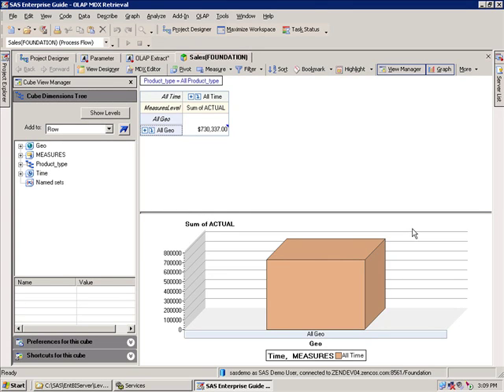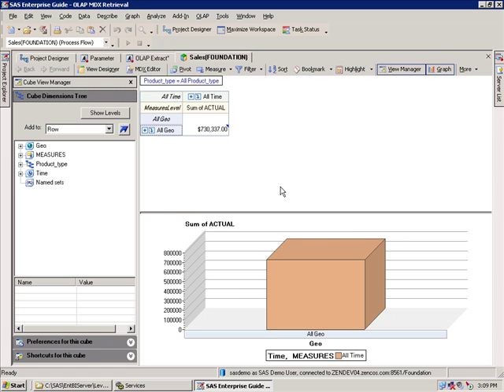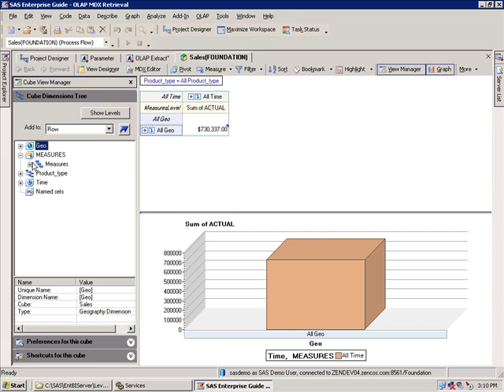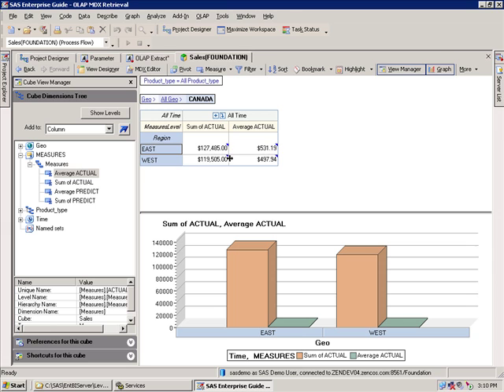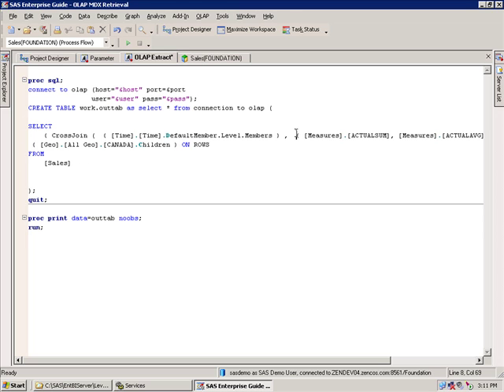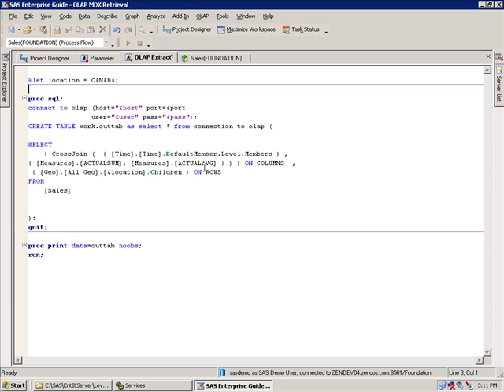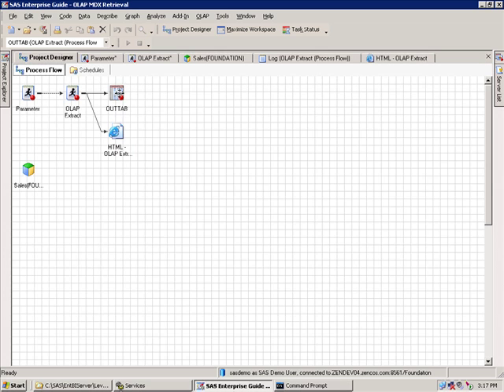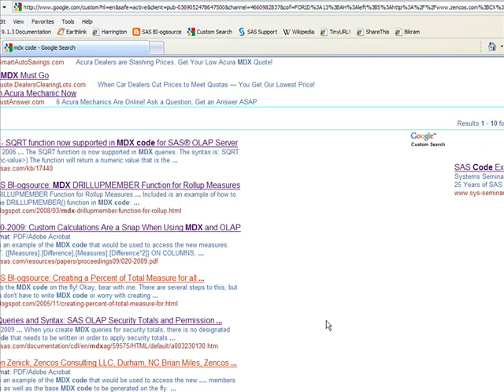Exploiting the MDX Editor in EG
Let SAS Enterprise Guide create the OLAP MDX code for you to use in SAS Stored Processes or other reporting!